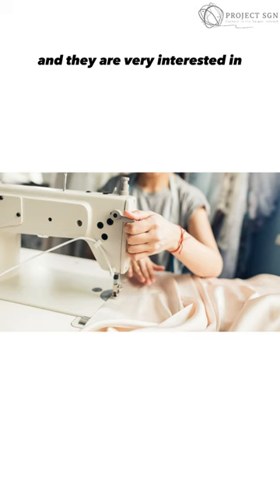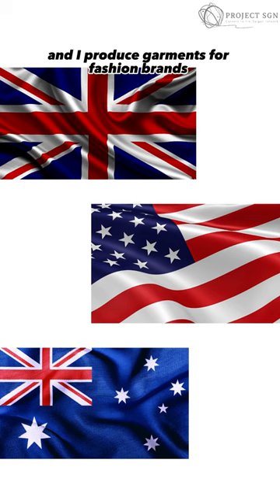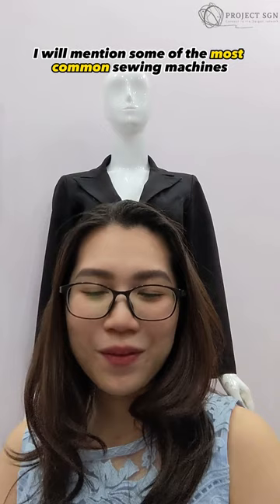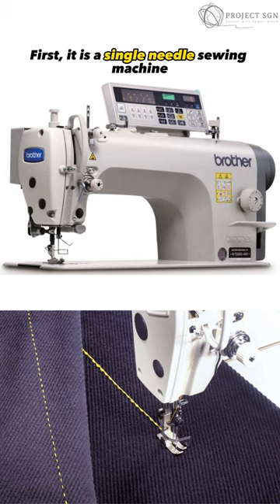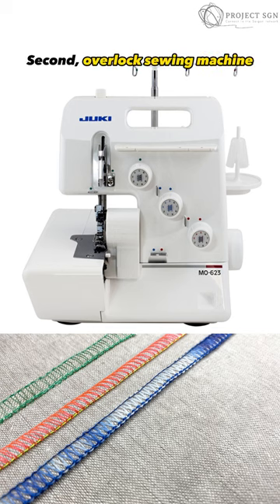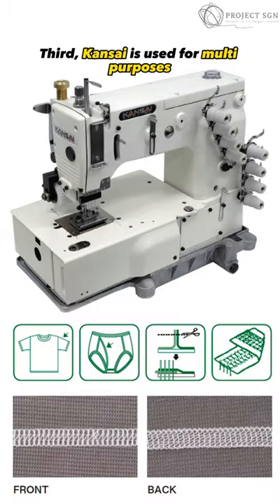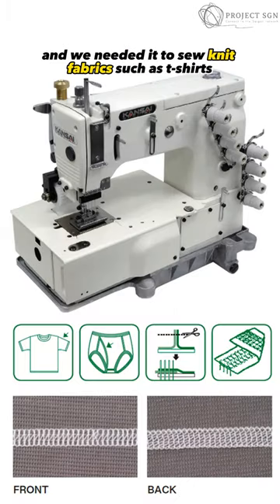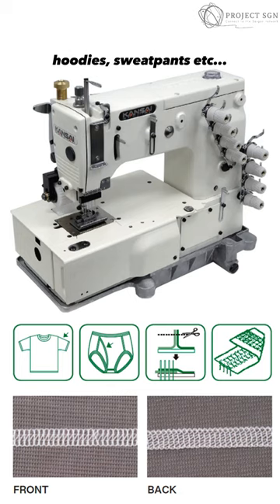SEWING MACHINERY FOR SMALL FASHION BRANDS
Hi, my new clients often ask about sewing machinery and they are very interested in the sewing process for their clothing brands.
I'm Sophie and I produce garments for fashion brands in the UK, US and AUS.
In this video clip, I will mention some of the most common sewing machines.
First, it is a Single needle sewing machine - it is used for most parts of the woven clothes.
Second, Overlock sewing machine - it is used for trim, stitch, and overcast seams.
Third, Kansai - it is used for multi purposes and we need it to sew knit fabrics such as T-shirts, Hoodies, Sweatpants, ect...

And Follow me for more news and information.